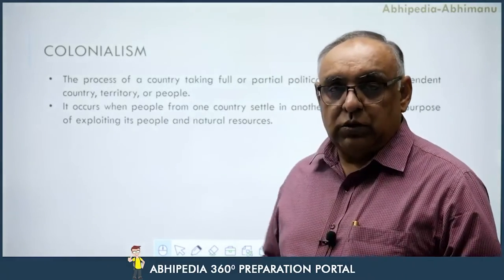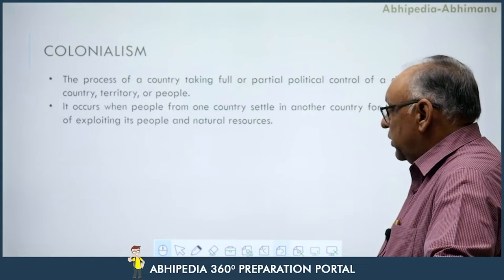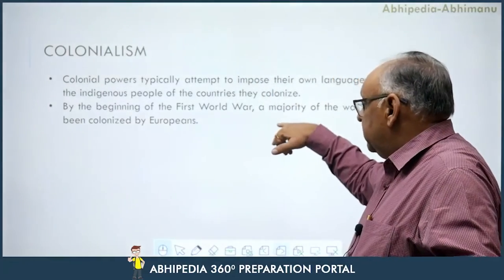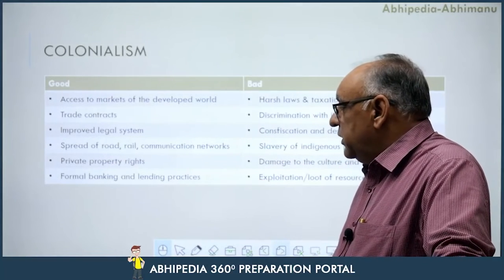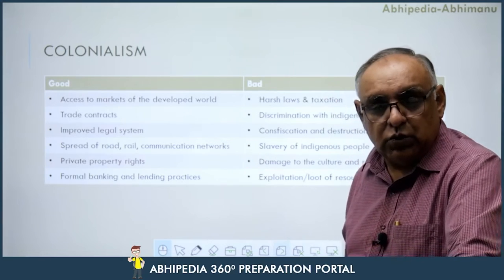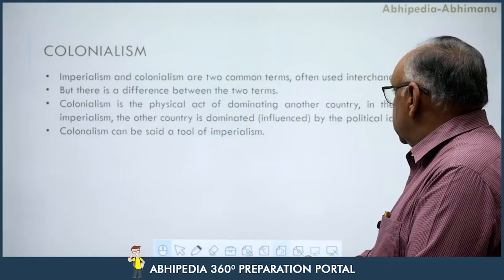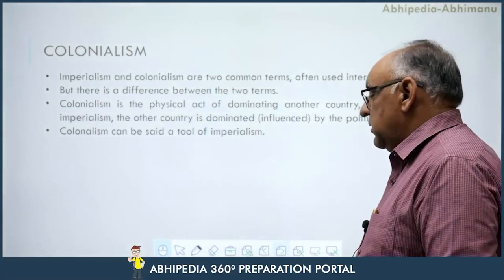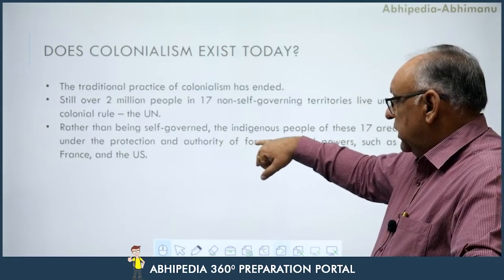UPSC CSE 2023 | General Studies | Series on Concepts in Economy | Colonialism | Dr. H S Sidhu